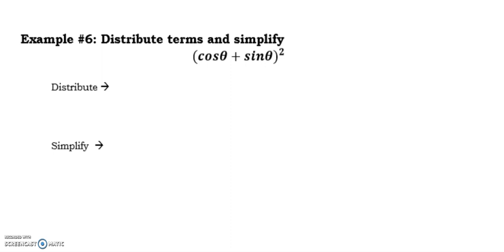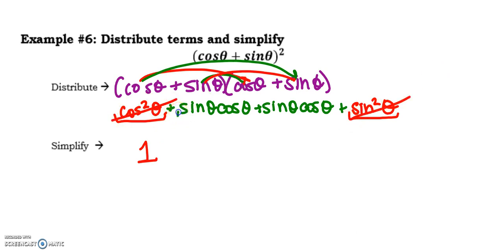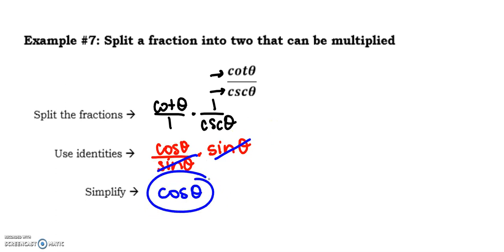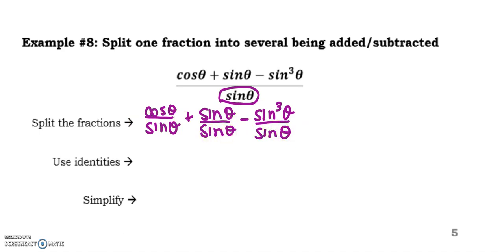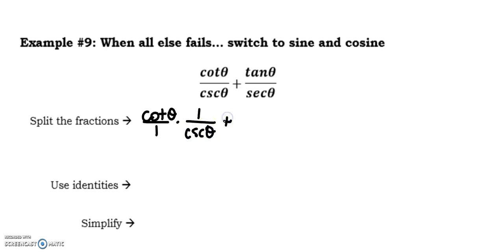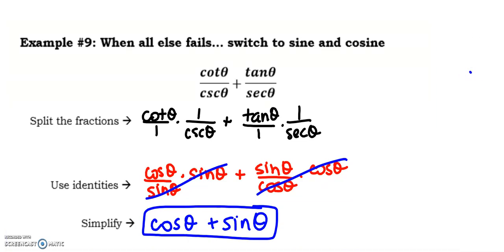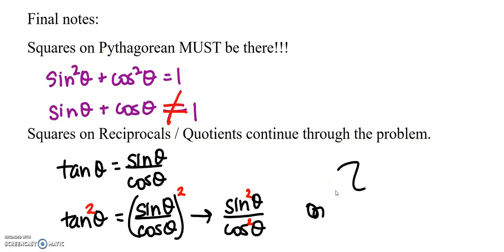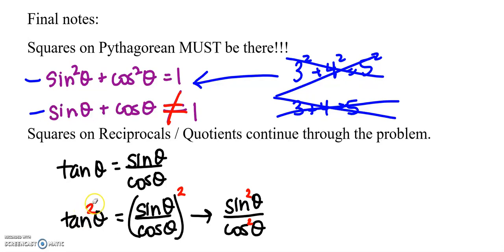Unit 5 Topic #1 (Video 2)